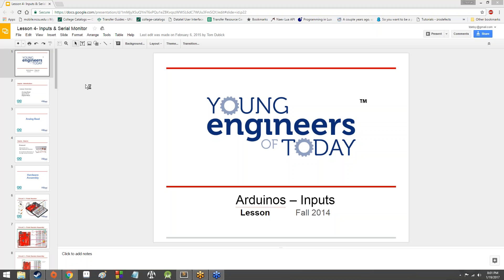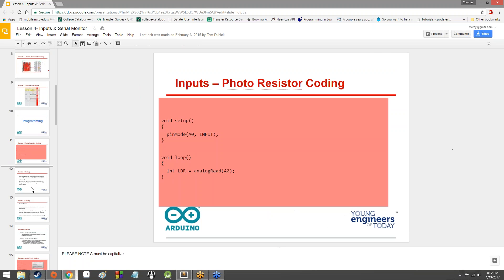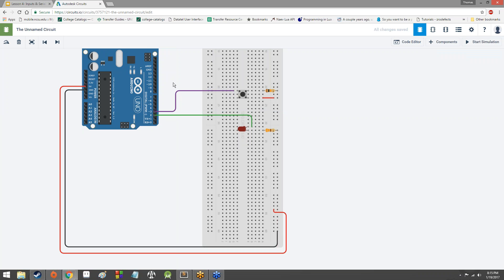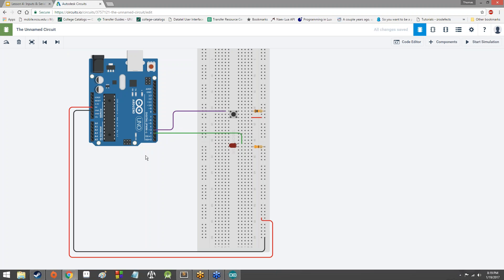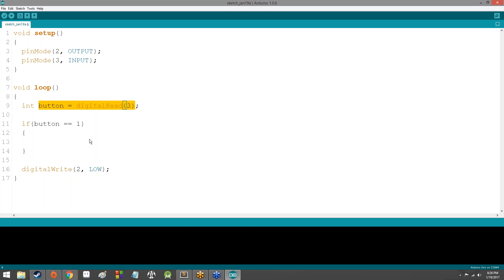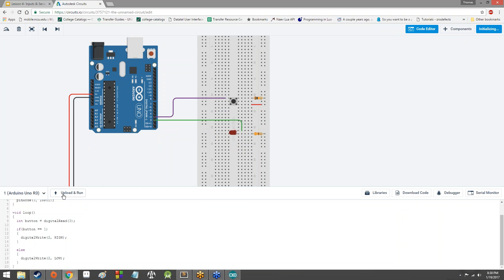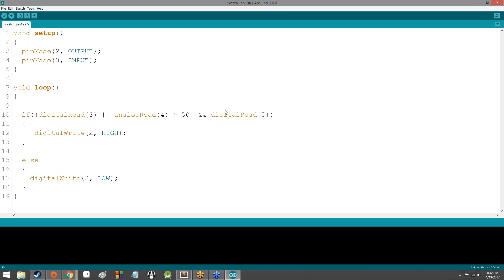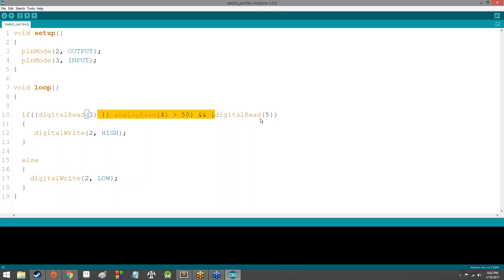01/19/17 High School Amazing Mechatronics 6 - Digital Input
Making our button circuit, previewing potentiometers